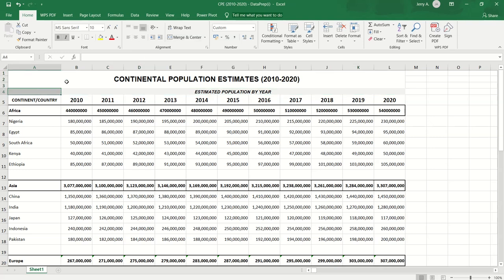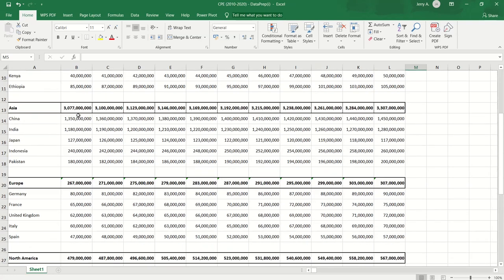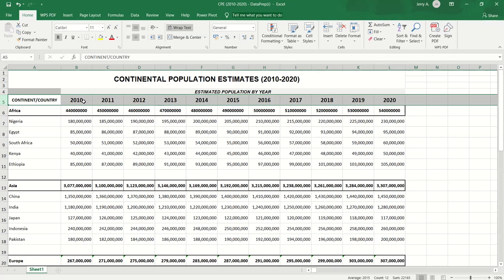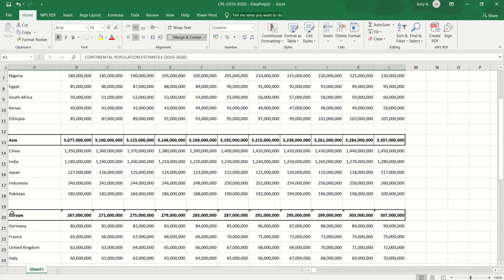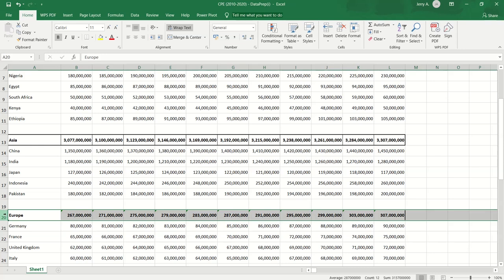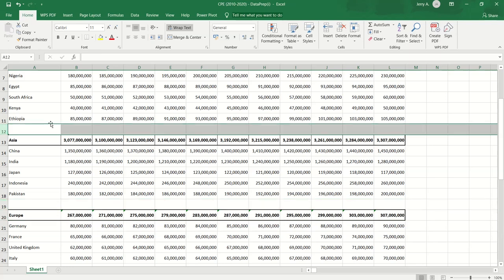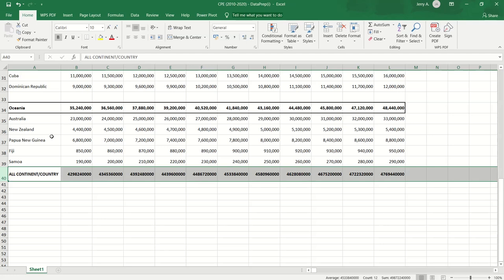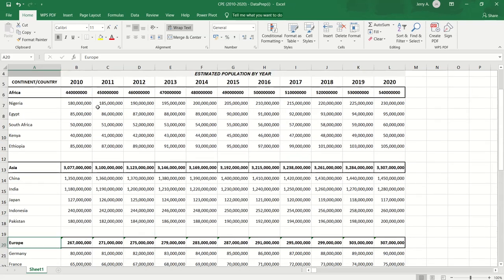How to Work with Data in Tableau | Preparing and Importing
In this video, you'll learn how to connect Tableau to data sources, clean your data, and prepare it for analysis. Master the essentials of handling raw data efficiently to create impactful visualizations.